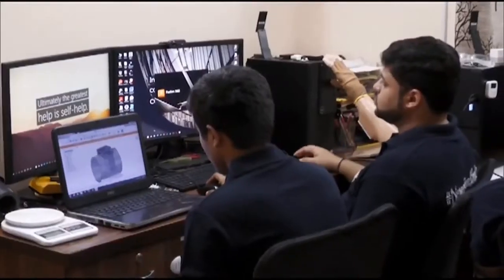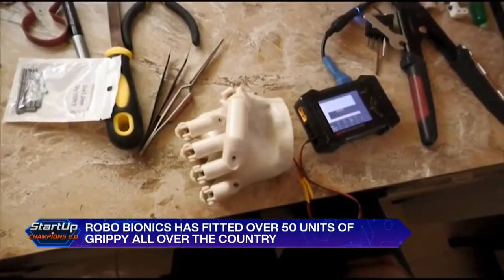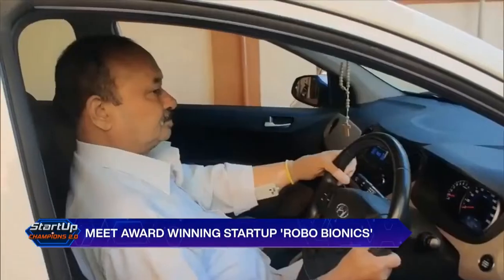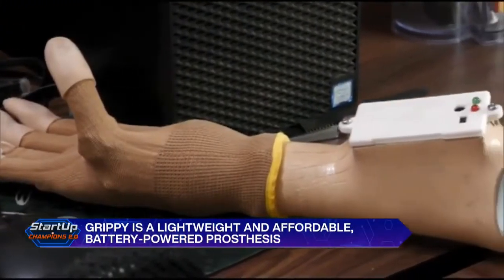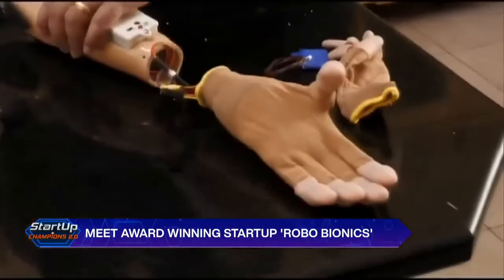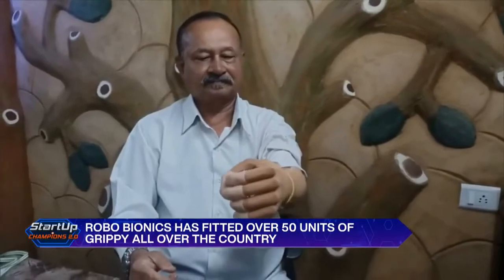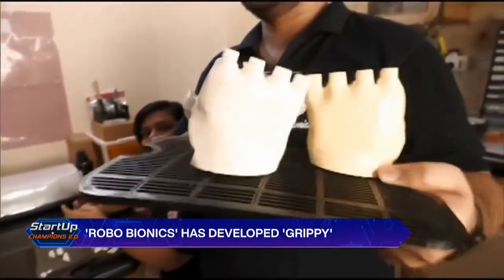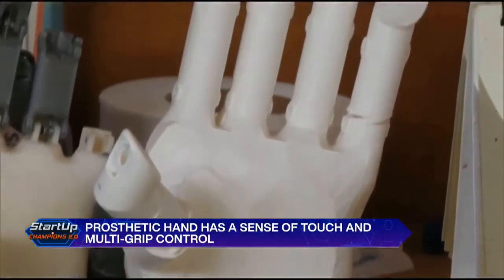Meet Robo Bionics's Grippy - an artificial hand that can touch & feel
In today's segment of Startup Champions 2.0, meet award winning start-up, Robo Bionics. Robo Bionics has developed 'Grippy- an artificial 3D printed prosthetic arm that can touch and feel'.